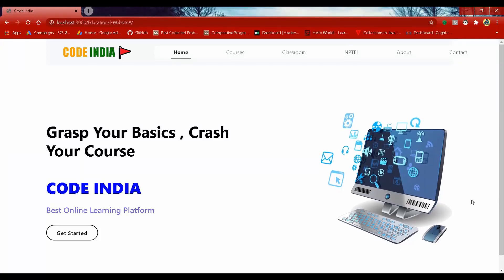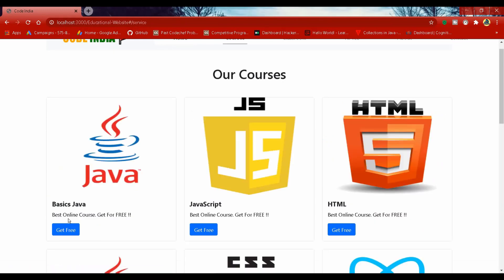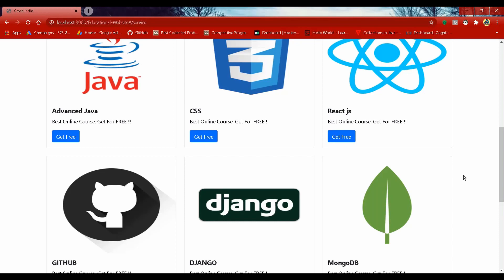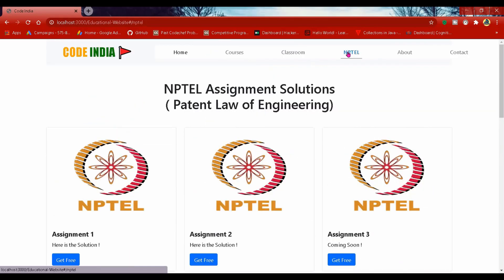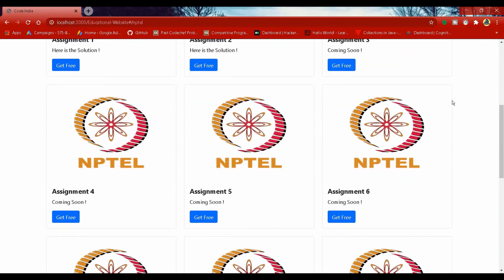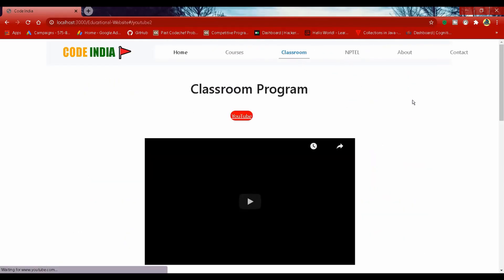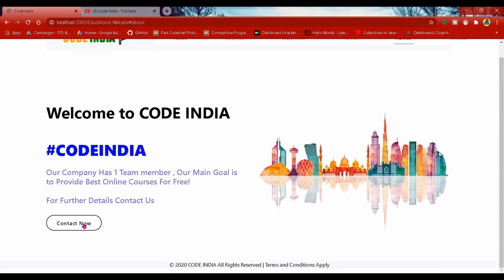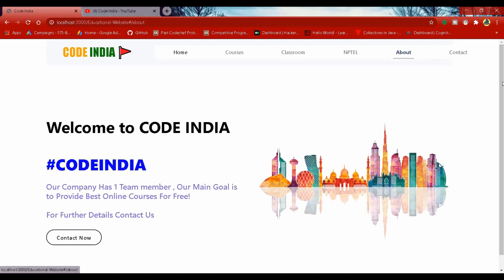Code India | Best E- Learning Platform | BEST PLATFORM FOR STARTING COMPETITIVE PROGRAMMING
Code India | Best E- Learning Platform | Free Education | Web Development | Android Development Free

BEST PLATFORM FOR STARTING COMPETITIVE PROGRAMMING ! START COMPETITIVE CODING ! TECHSKOOL

How to use the Best websites for practicing Coding 🔥 | Important Video for Beginners
Top 10 websites for Competitive Coding | Top 10 Best Coding Challenge website | CodeCompuTech
[Part 0]Starting with Competitive Programming in India ? ?
Best 20 Websites To Learn Coding For Beginners
best code editor for web developer in 2020 hindi
How to use GeeksForGeeks for practicing Coding 🔥| Beginner's Guide to Code | Best Coding Website
How to Learn to Code - Best Resources, How to Choose a Project, and more!
Difference between HackerRank, LeetCode, topcoder and Codeforces
How to Learn Coding for Beginners [ Sharing My Experience ]
top 5 best free code editor in hindi
Tips to build programming logic | Logic Click क्यों नहीं करता है? | @MySirG.com
How I Learned to Code - and Got a Job at Google!
The 5 Best Python IDE's and Editors
How to Start Coding | Programming for Beginners | Learn Coding | Intellipaat
Top 10 Programming Languages In 2020 | Best Programming Languages To Learn In 2020 | Edureka
5 best website for coding in 2021 | free website for coding |best website for coding practice
5 Quick Python Projects to Add To Your Resume!
Web Development Full Course - 10 Hours | Learn Web Development from Scratch | Edureka
Top 10 Coding Challenges To Help Test Your Brain | Topcoder | Hacker Rank | Eduonix
Improve your coding skills - coding challenge websites!
Competitive Programming - A beginner friendly path
How Long Should You Code Every Day and Best Resources for Practicing
How to learn to code | Best way to learn coding | Placement Series
Top Best Websites To Learn Coding Online - TOP 4 Free - Beginners
Codewithharry
Technical thapa
thapa technical
hitesh choudhary
coding
ece coding
cse coding
free coding
best coding platform
best platform for starting competitive programming
start competitive coding
competitive coding
techskool
how to start coding from scratch
basic coding,start competitive coding from scratch
cpp
java
how to code
learn competitive programming
c programming
ajay dtu
coding
programming
crack placements
a2oj codeforces
codeforces
codeforces review
codeforces for competitive programming
java,java for placements,college placements,how to study coding,java for beginners,college students,learn java language,how to become a coder,java language